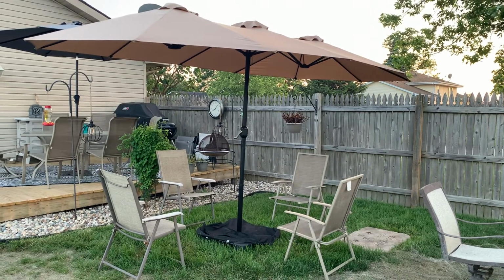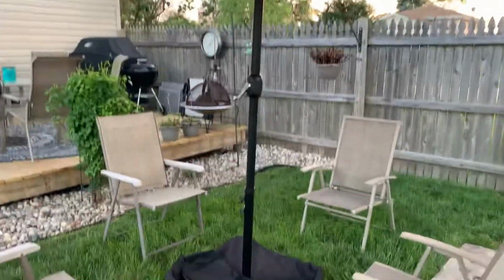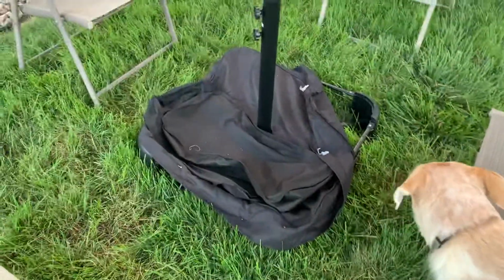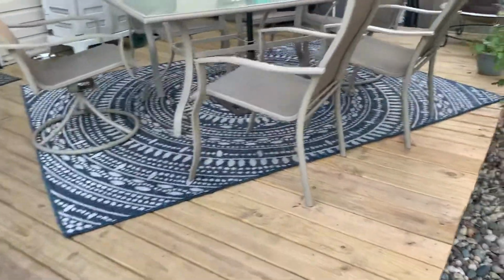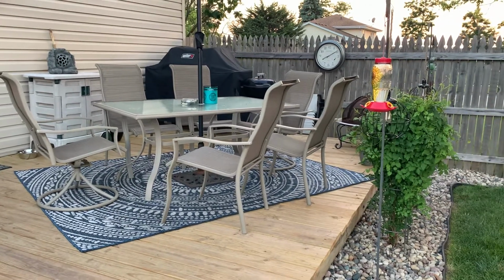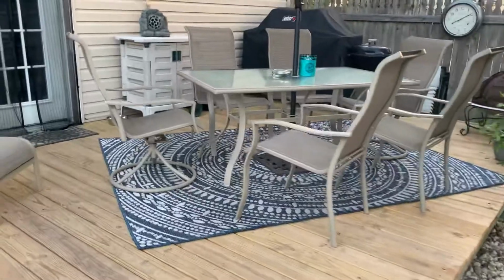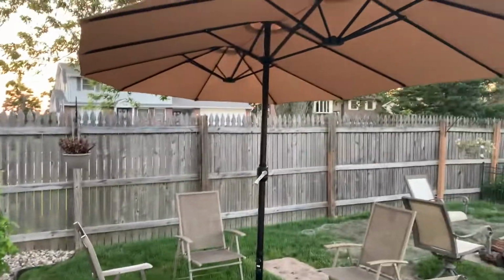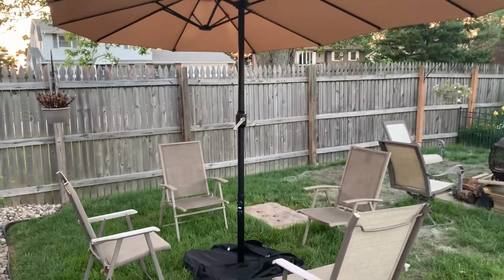Dumspter Diving - Perfect for Summer!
Awesome score at Big Lots just in time for The 4th of July!